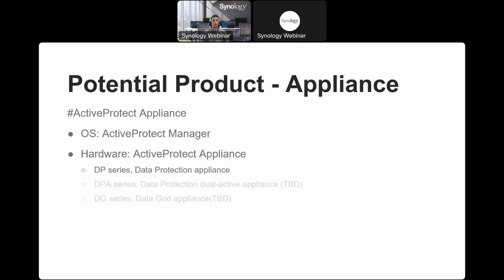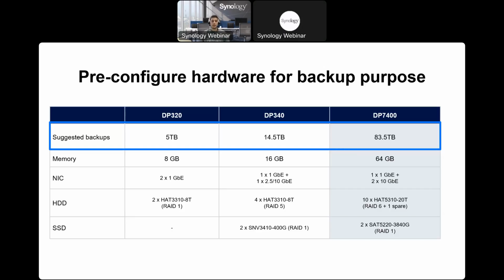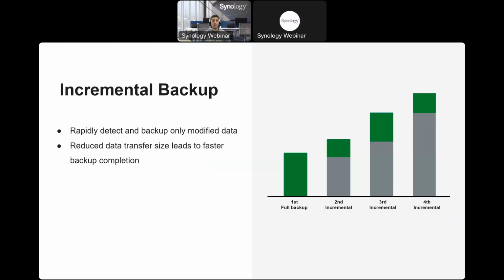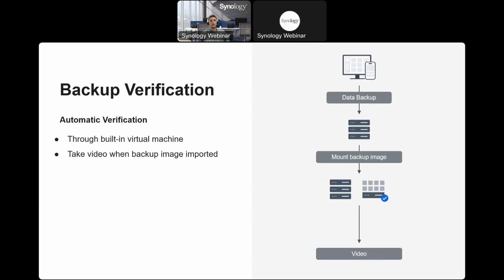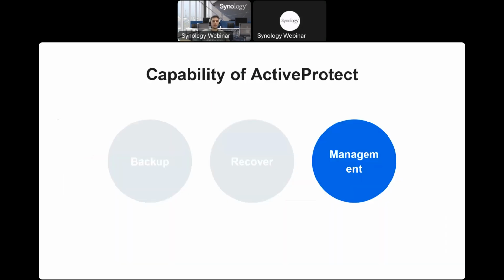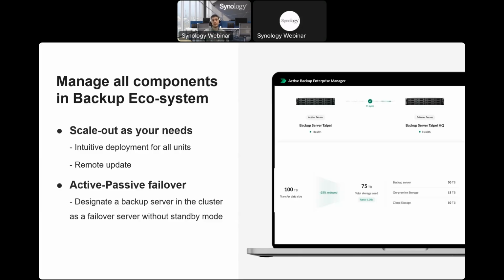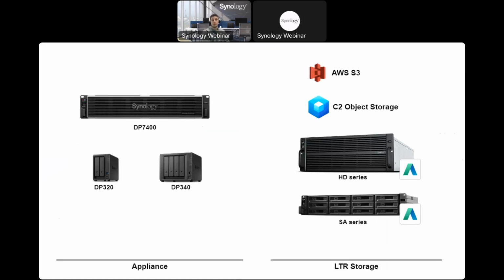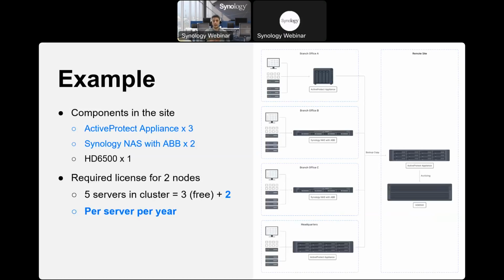Active Protect Manager Webinar Part 2 | Highlights and features of the new OS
Discover how Active Protect Manager transforms data backup and recovery with its innovative, user-friendly approach